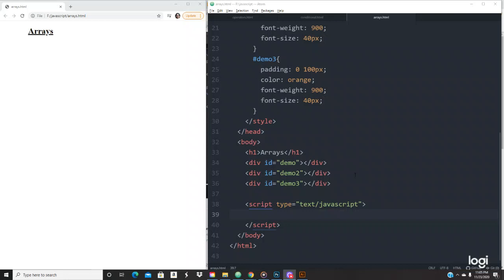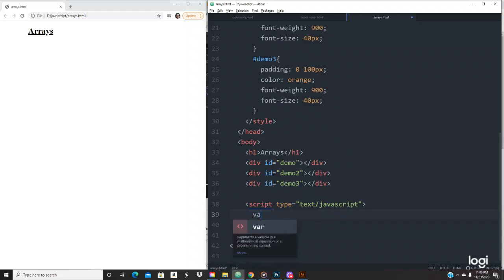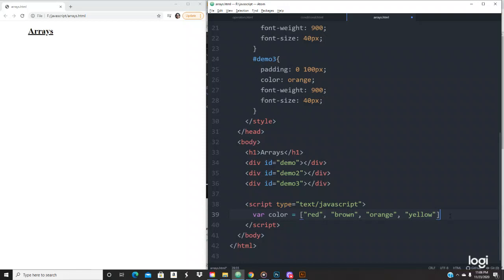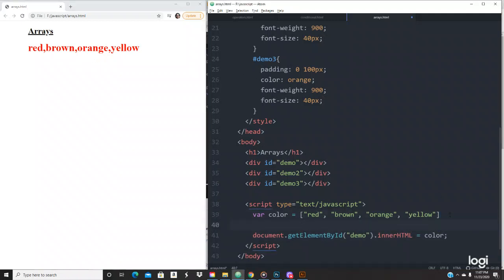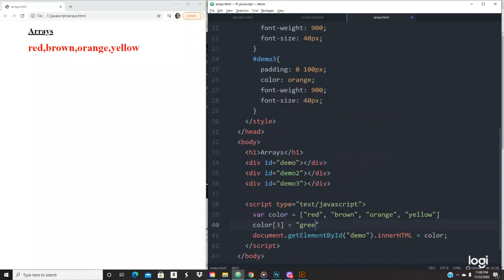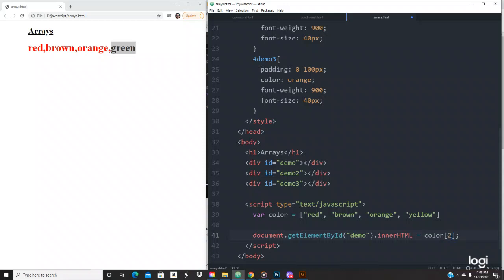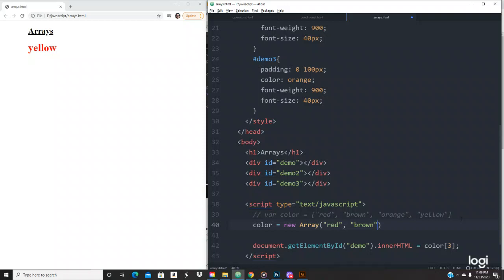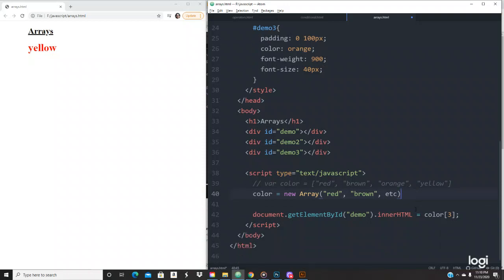JavaScript Tutorials - Arrays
Working with arrays.  This was a very simple and basic on how arrays work so far.  Thanks.